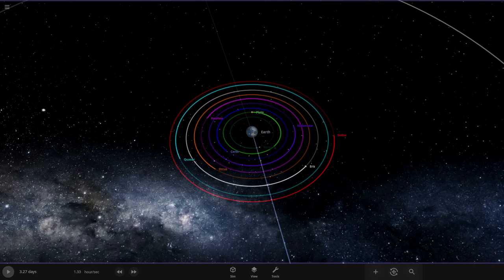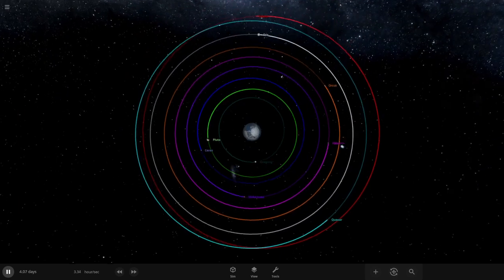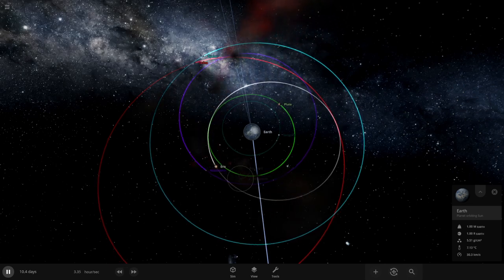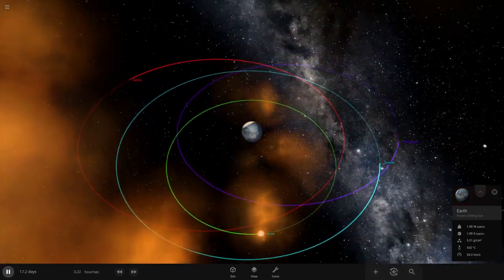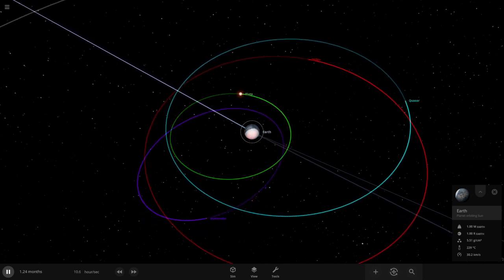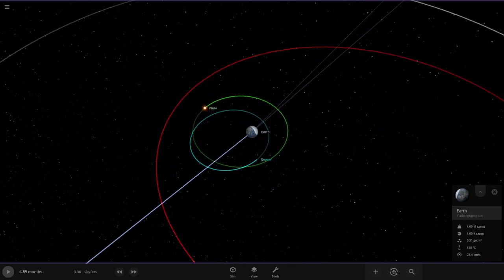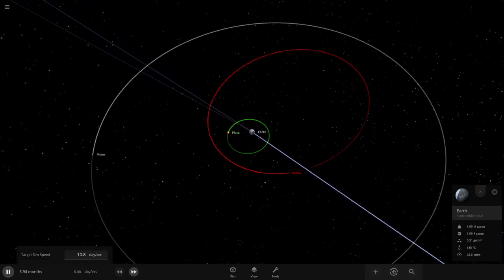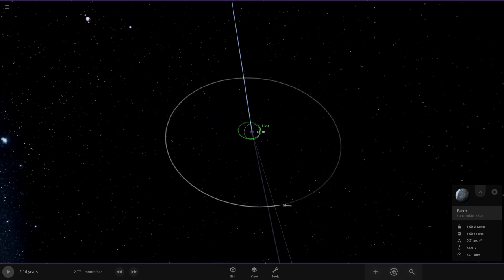What if the 9 largest Dwarf Planets orbited Earth? | Universe Sandbox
What if the 9 largest Dwarf Planets orbited Earth?